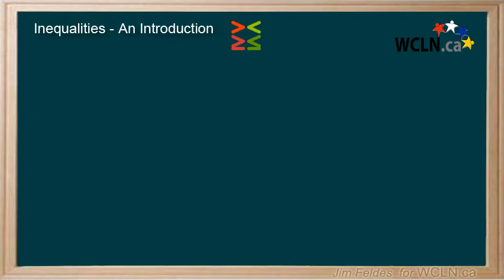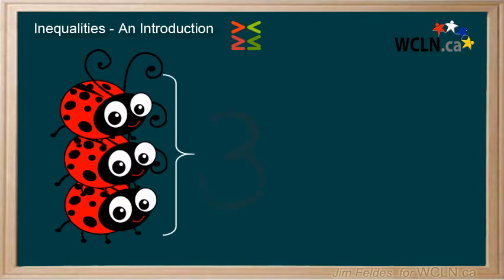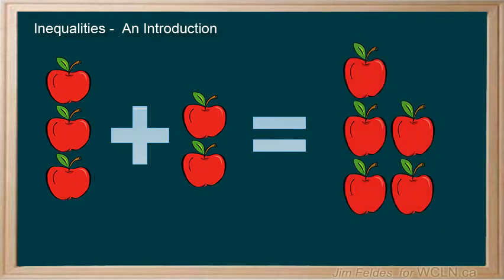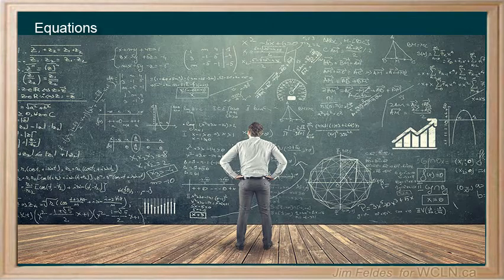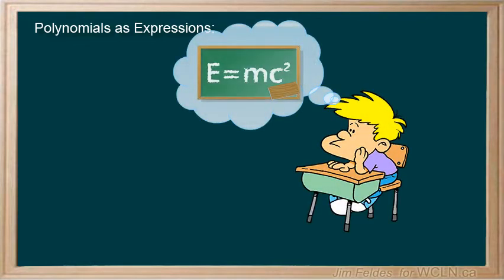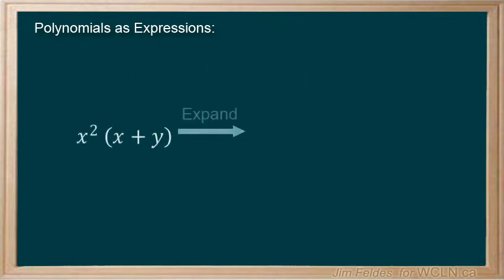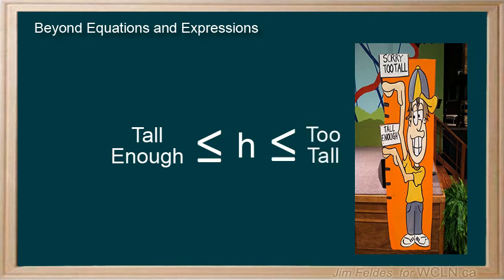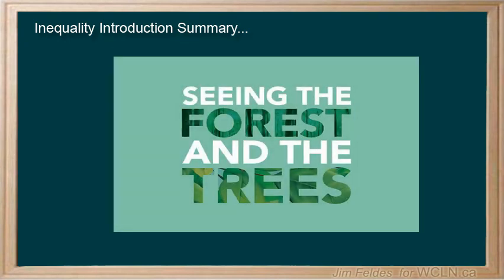WCLN - Inequality Introduction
A look back on some of your math learning and an introduction to Inequalities.This video was built as part of the learning resources provided by the Western Canadian Learning Network (a non-profit collaboration).